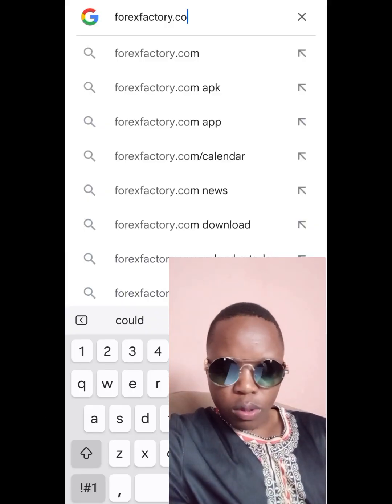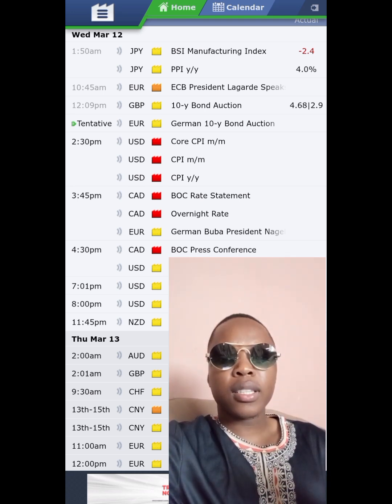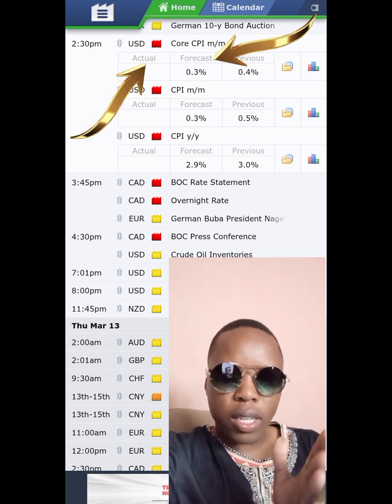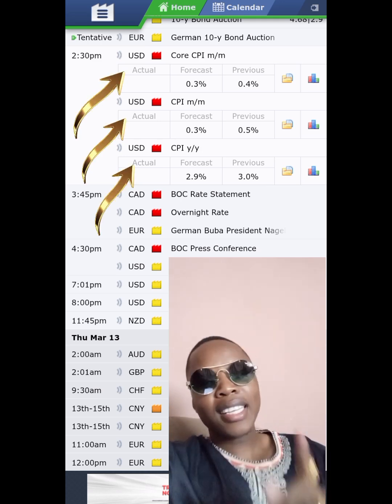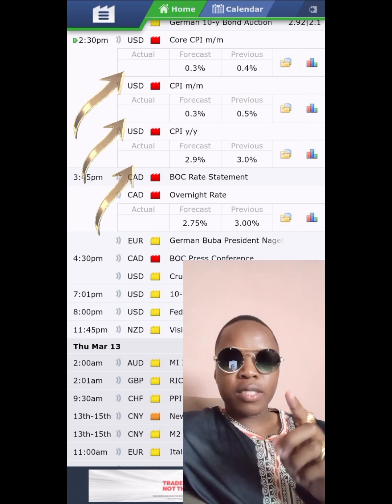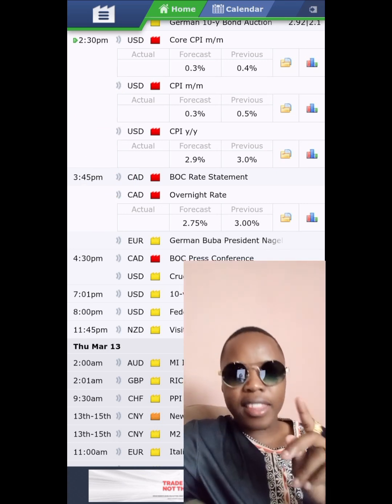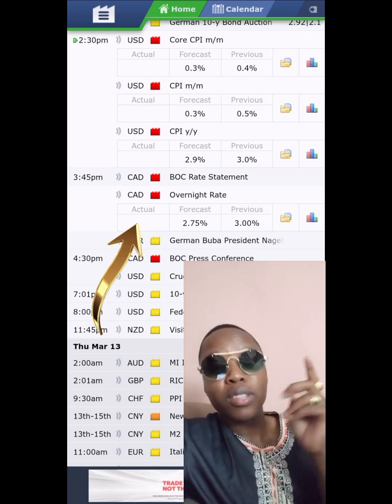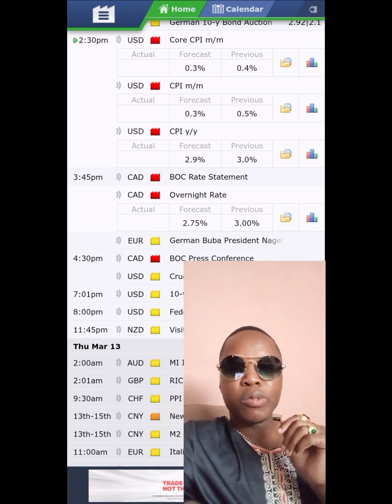Kingtosh - Fundamental trading explained (Forexfactory calendar)